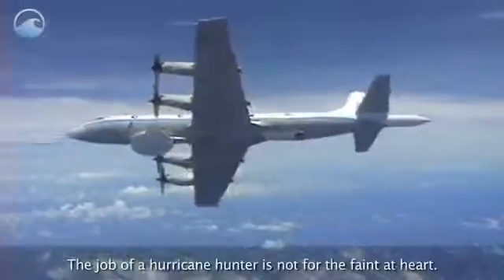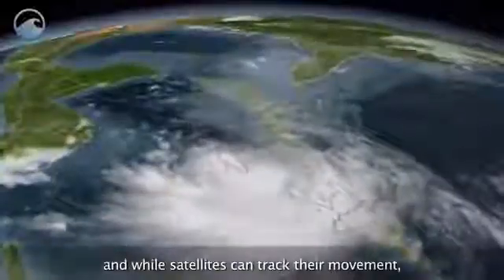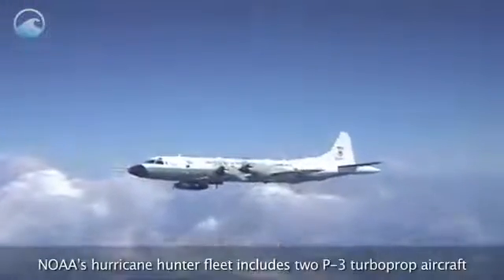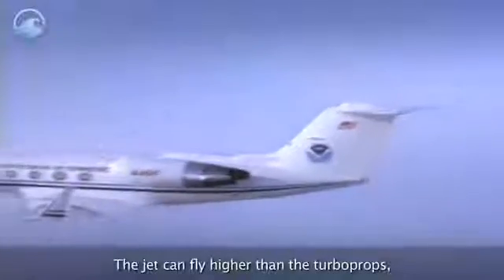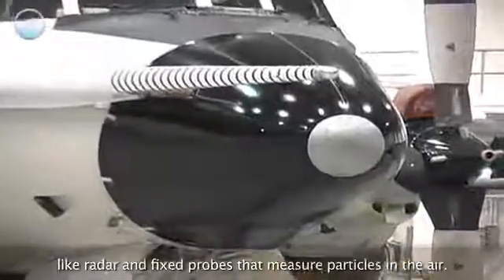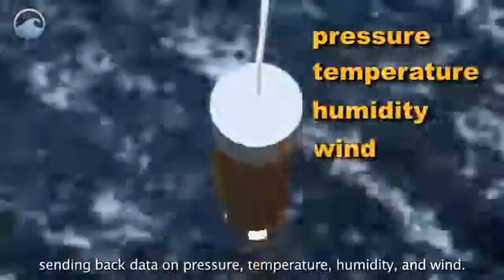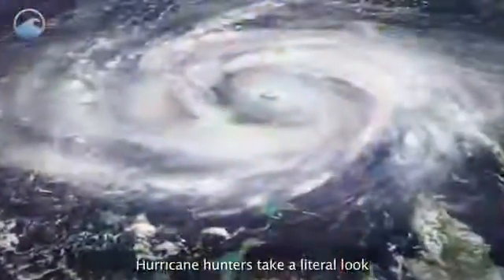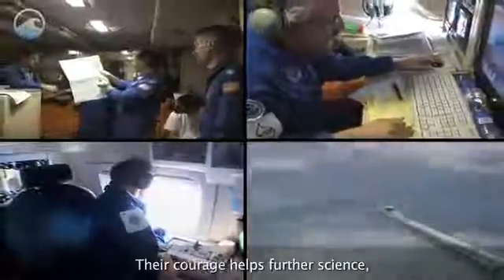Aviones Cazahuracanes (Hurricane Hunters)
National Oceanic and Atmospheric Administration - National Hurricane Center